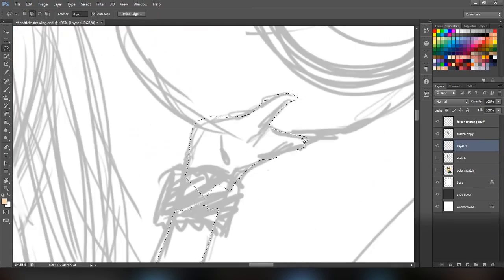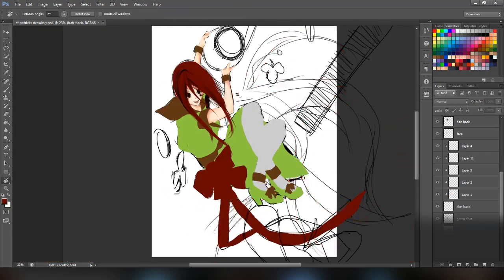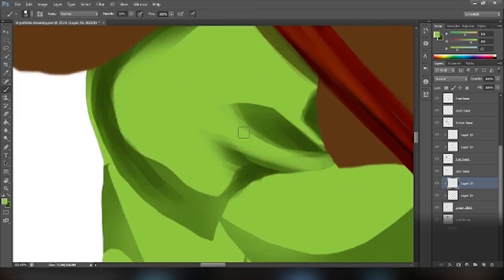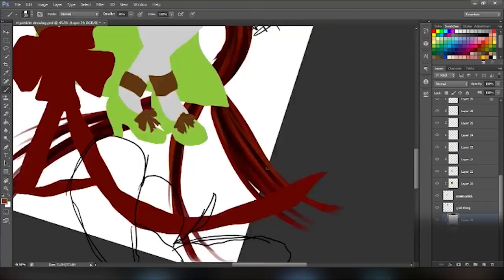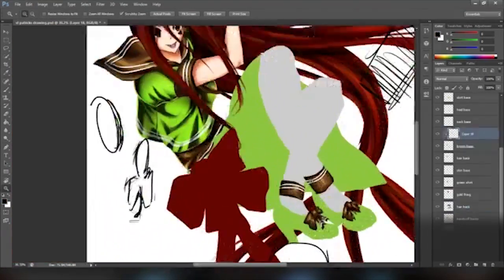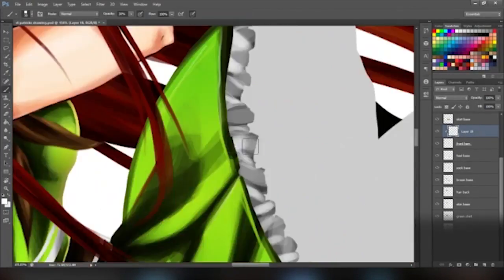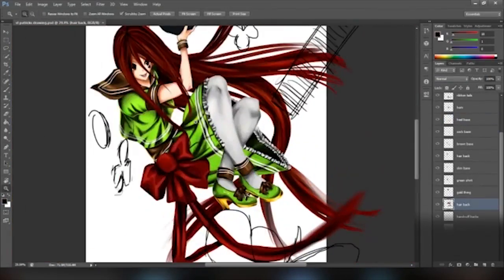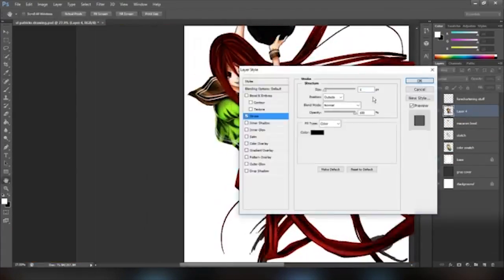Happy St. Patrick's Day! -Photoshop Speedpaint -